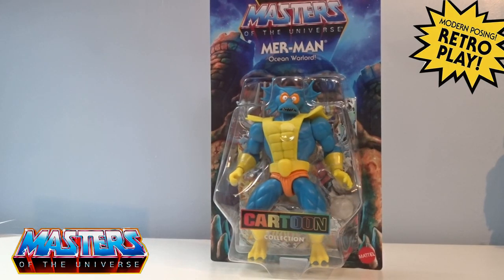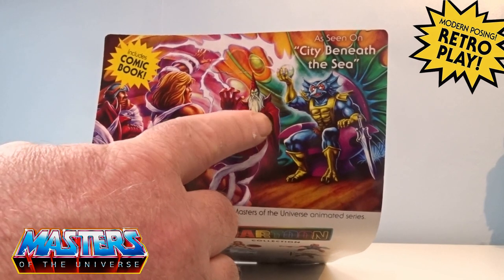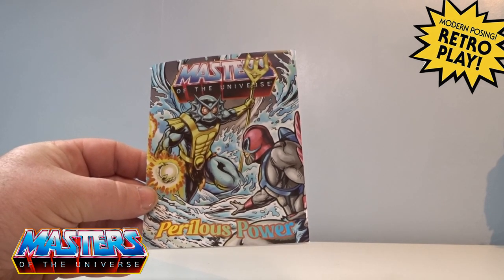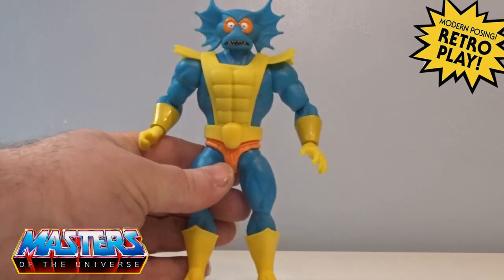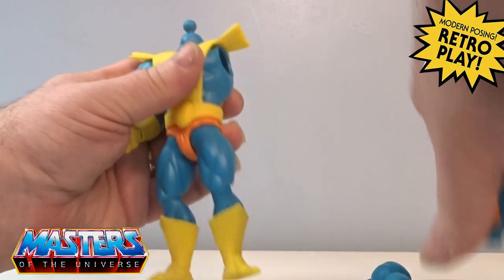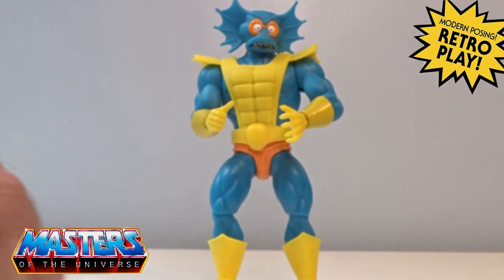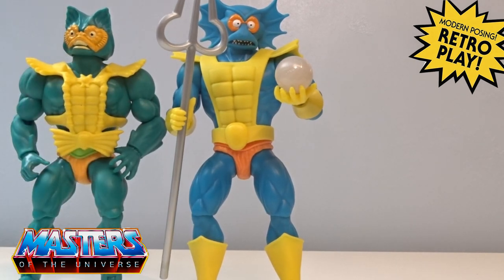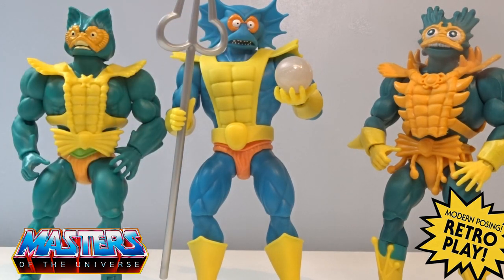MOTU Mer-Man Cartoon Collection Review Masters of the Universe